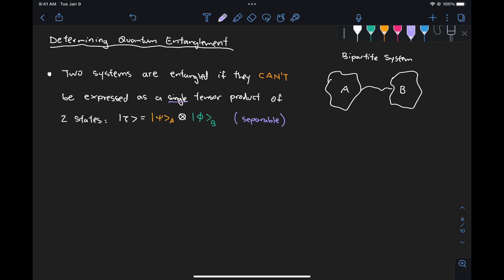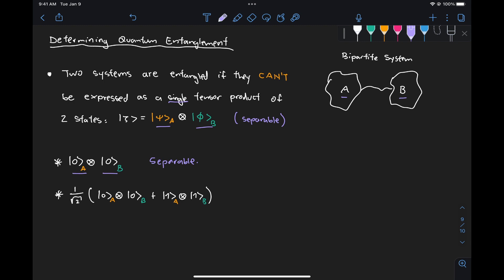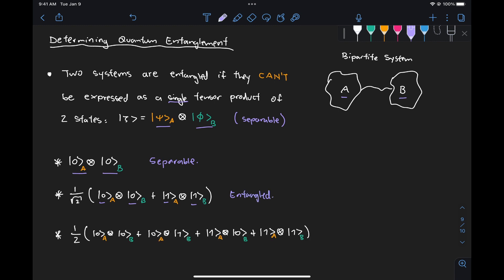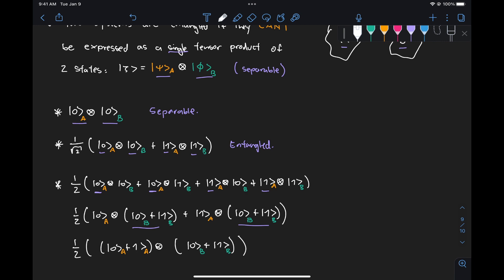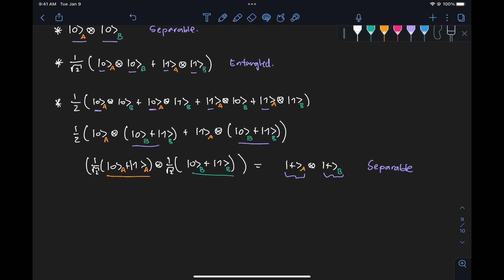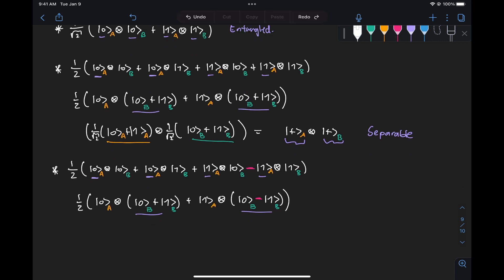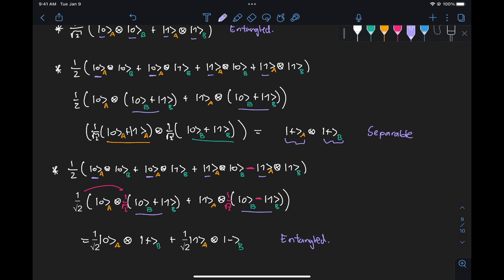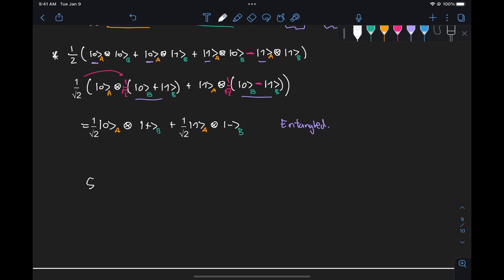Determining Quantum Entanglement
In this video we briefly discuss how to determine if a state is entangled or separable by looking at some simple examples, and give a hint to the existence of methods that allow us to not only determine if states are entangled, but also the level or degree of entanglement (entanglement measures), and how these are closely related to the Schmidt Decomposition.